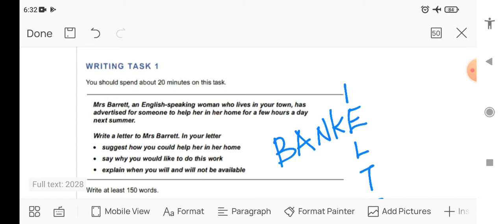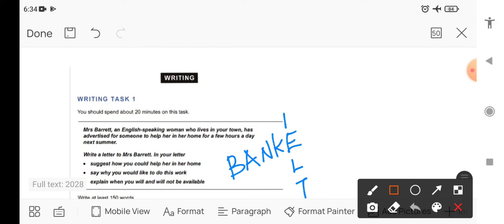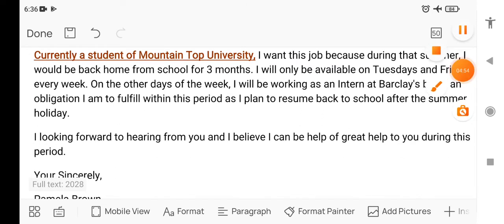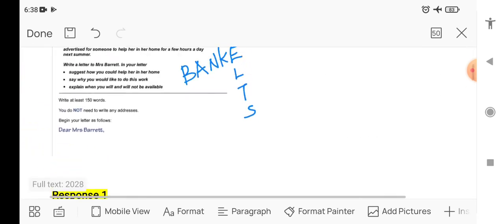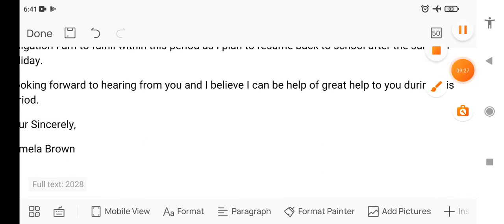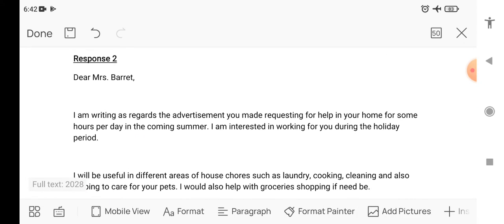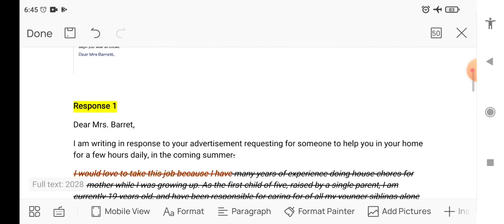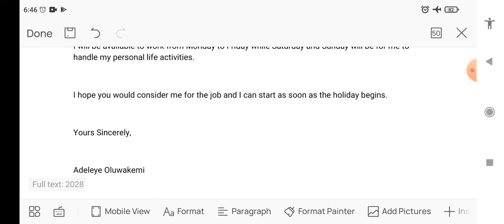IELTS Writing Task 1 question and answer|Easy Band 8+ tips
In the IELTS Test, most Students are stuck on band 6+ IELTS Writing, but this doesn't have to be you.

* Learn how to avoid mistakes in the IELTS Writing Task 1 with Test tips I share in this video.

* These strategies work even if it is your first time! Get improved scores in IELTS Writing mock test and be ready to get your desired band score when you take the real test.

-create a band-9 structure for all letters

-write a full band-8 Formal letter

- avoid mistakes that will give you a bandscore that is below band-7.

-explain and extend your ideas

-why covering all bullet points is not enough

Check out and make sure to watch lessons mentioned in the video

How to deal with obstacles to your IELTS preparations:

IELTS sample Exam practice testIelts writing task 1 mock test